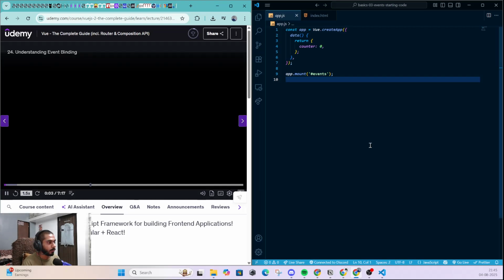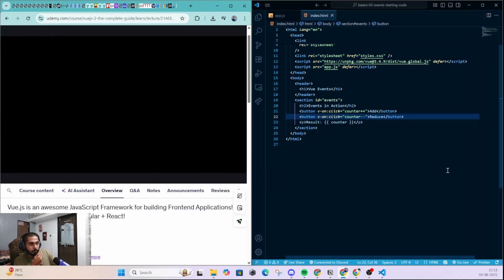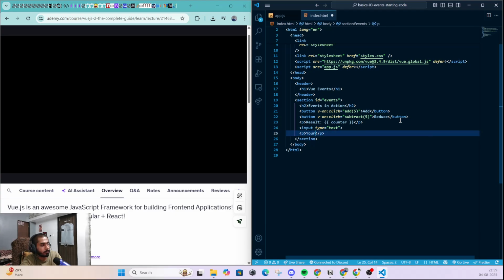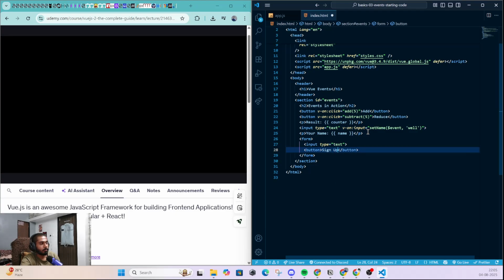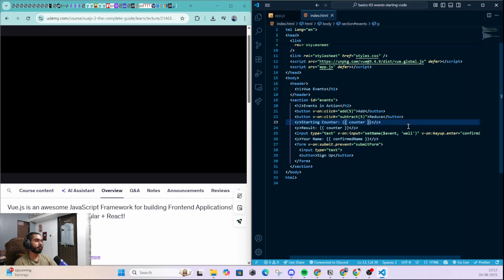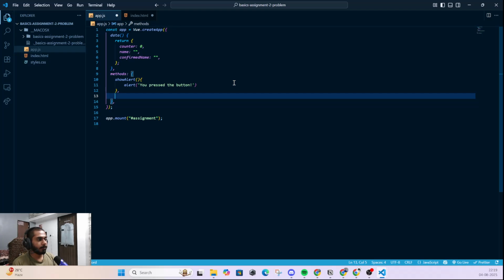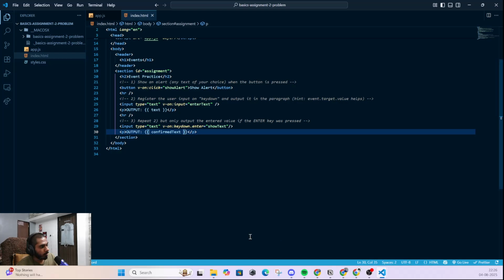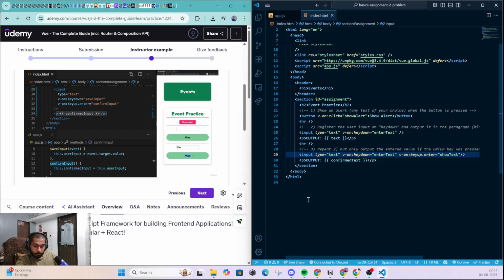coding everyday until I'm employed | Day #027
guess who's backkk. back againnn